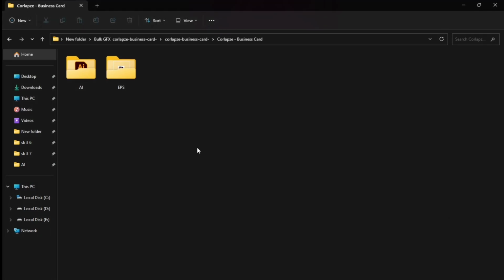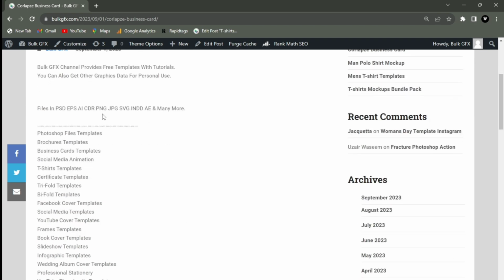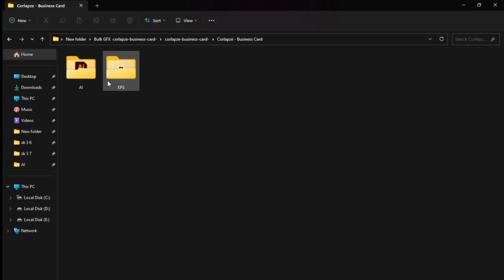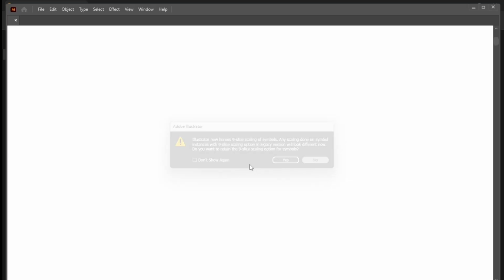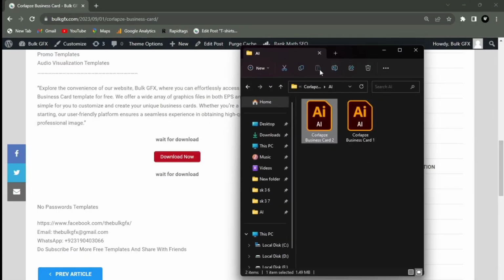Corlapze Business Card |Bulk GFX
Photoshop Files Templates
Brochures Templates
T-Shirts Templates
Certificate Templates
Tri-Fold Templates
Bi-Fold Templates
Frames Templates
Book Cover Templates
Slideshow Templates
Infographic Templates
Wedding Album Cover Templates
Professional Stationery
YouTube Thumbnails Templates
Banners Templates
Stickers Templates
Logo Templates
Letterhead Templates
Flyers Templates
Logo Intro Templates
Poster Templates
CV Resume Templates
Promo Templates
Audio Visualization Templates